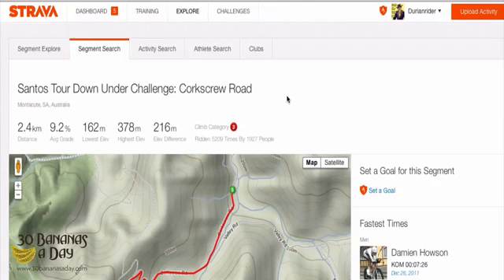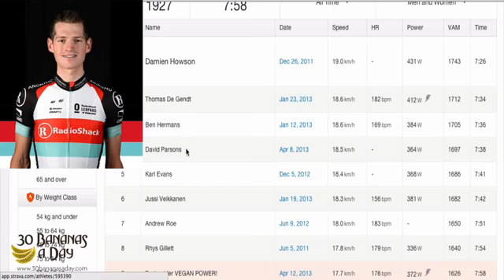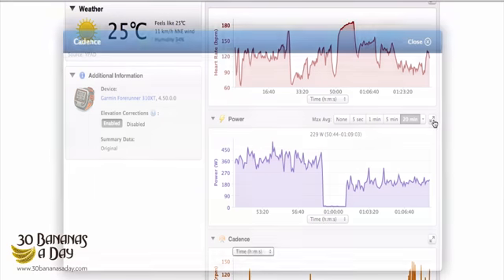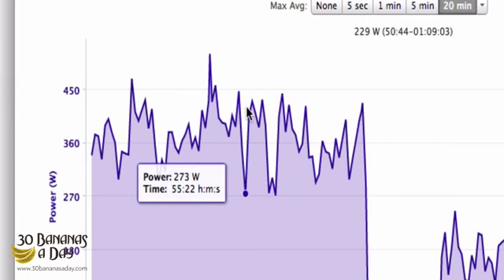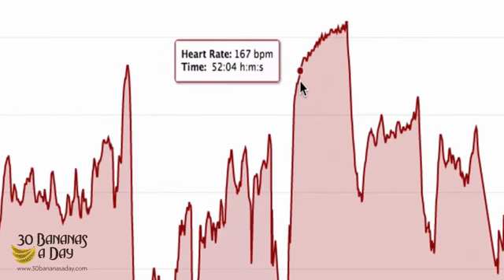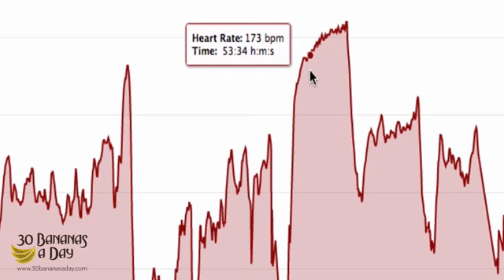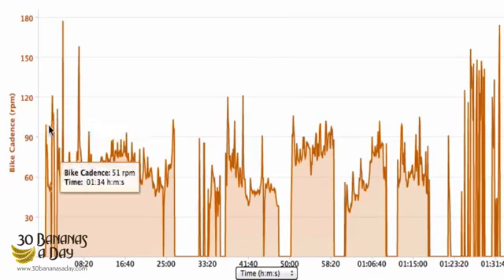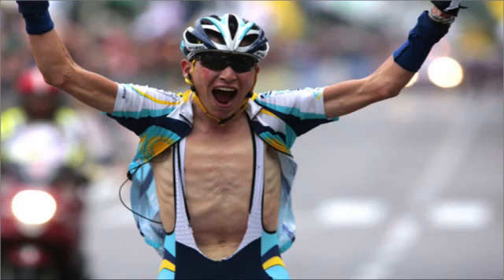Cycling Tips Training with Power Meter VS Heart Rate